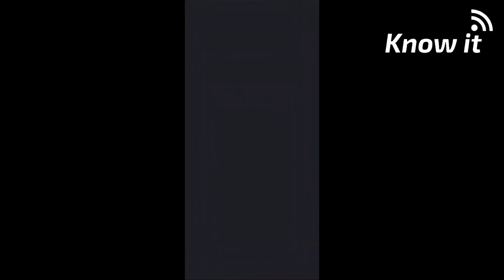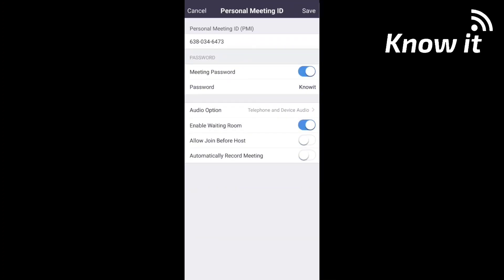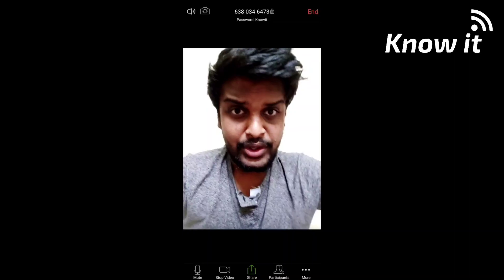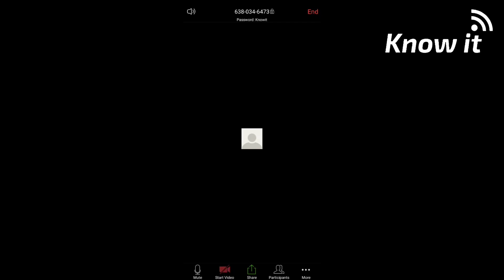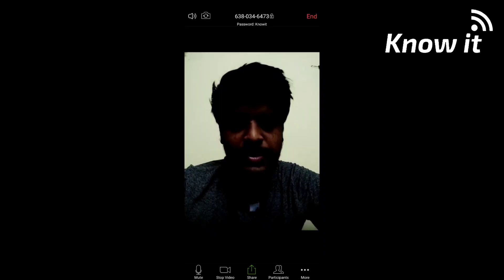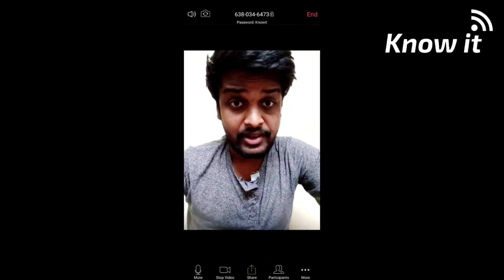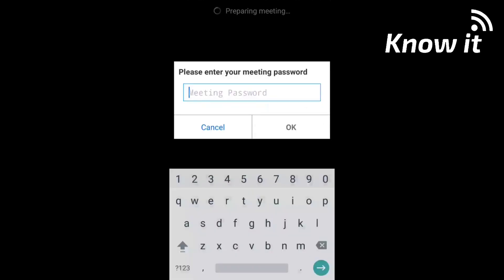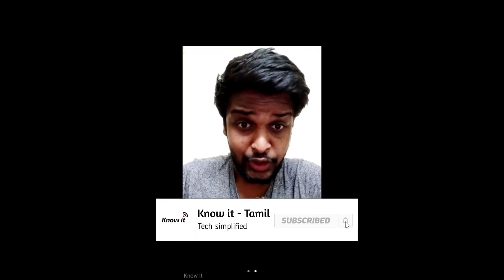Zoom app in tamil | How to create meeting in zoom | How to join meeting in zoom | Zoom by super net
Zoom app in tamil | How to create meeting in zoom | How to join meeting in zoom | Zoom app tutorial

In this video we will show you How to use zoom app in tamil and How to create meeting in zoom app and How to join meeting in zoom app

This video tutorials of What is zoom app in tamil and How to create meeting in zoom and How to join meeting in zoom will let you to use zoom features and to create or join meeting in zoom